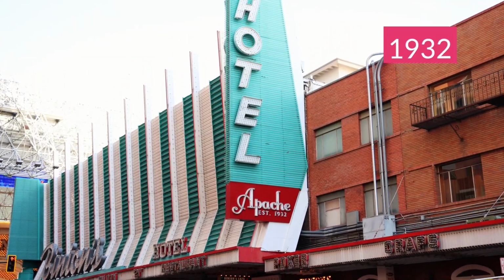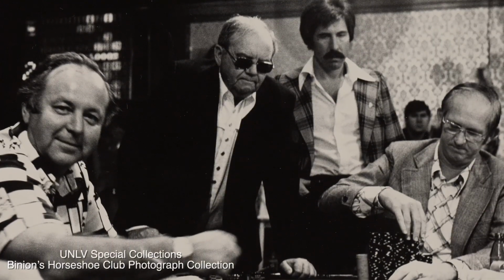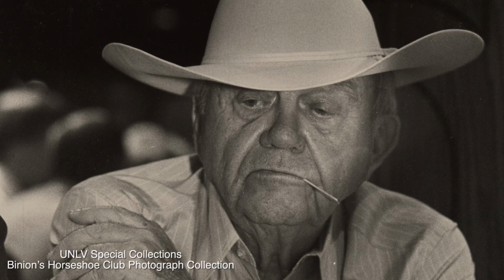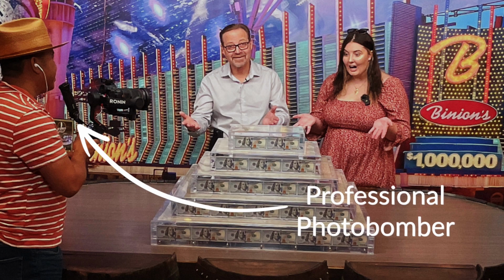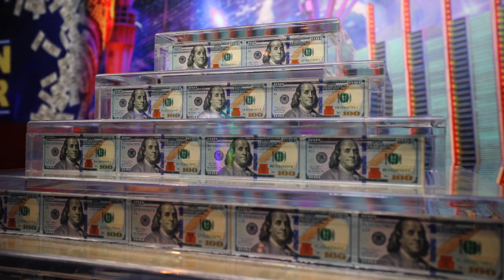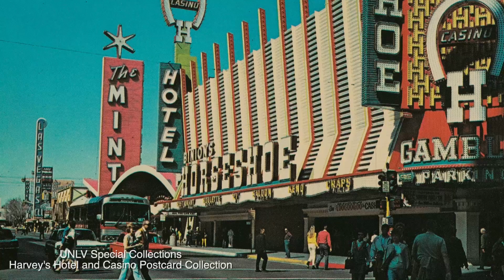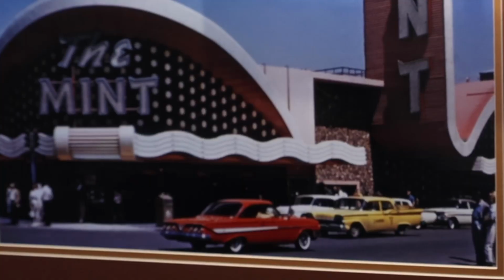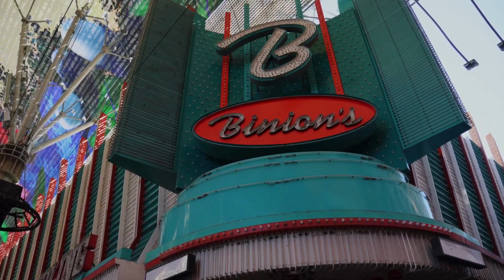See 1 Million Dollars in this Historic Las Vegas Casino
Benny Binion once said, “Good food. Good whiskey. Good gamble.”

You can find all of that and more at the historic Binion’s Gambling Hall on the iconic Fremont Street Experience in downtown Las Vegas! Binion’s embodies everything it means to be vintage Las Vegas!

Legendary gaming pioneer Benny Binion purchased the Hotel Apache, Boulder Club and Eldorado Club in 1951 and turned the property into Binion’s Horseshoe. Binion’s Horseshoe was the home of the famous Million Dollar Display, which today is the prefect Instagram-worthy photo op. The property was also the birthplace of the World Series of Poker. In 1988, the Binion family purchased the Mint Hotel next door and turned the entire place into just Binion’s. The expanded Binion’s took up an entire block on the Fremont Street Experience. This is the façade that we are familiar with to this day.

You can experience history as the spirit of classic Las Vegas lives on inside Binion’s Gambling Hall.